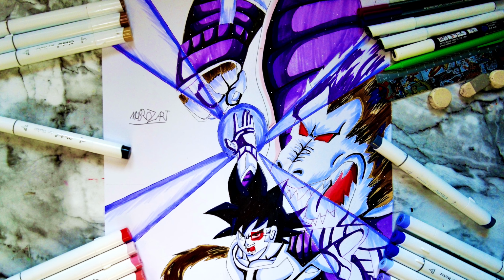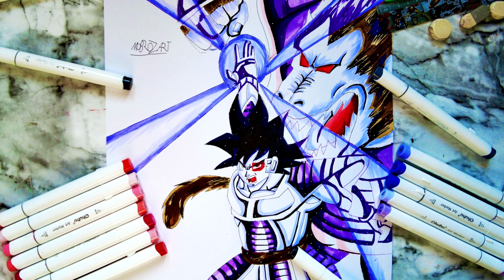Drawing Turles Great Ape Oozaru | Semi Colour | 4K | Dragon Ball Z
Hey Guys Mo Bro Z Art Back Again Let Me Know What You Think Any Other Improvements I Could've made?

The equipment I use is listed below with some amazon links to where you can buy them.

Ohuhu fine and broad nib 200 set

Ohuhu brush and broad nib 216 set

Posca fineliner 0.07 white pen

Camera: DJI Pocket 2 using hyper-lapse x15

Sketch pencils

220gsm card paper size A4

220gsm card paper size A3

Set of Ohuhu different sized fine liners